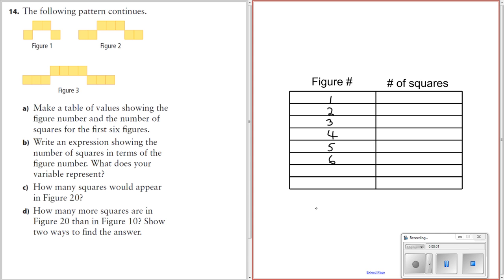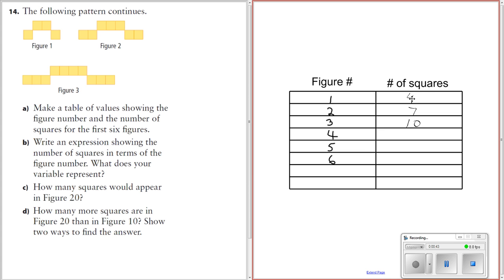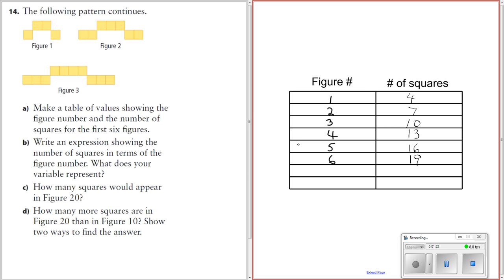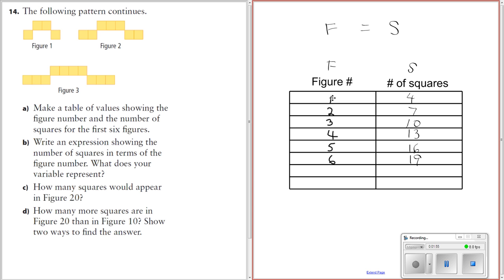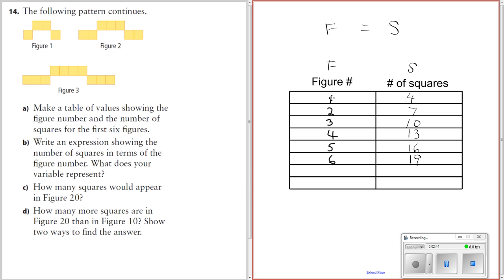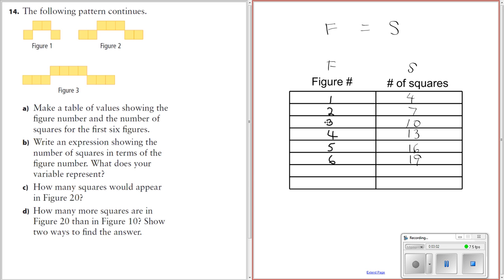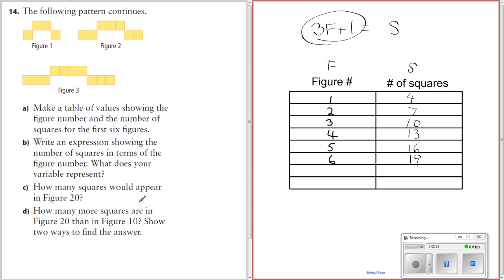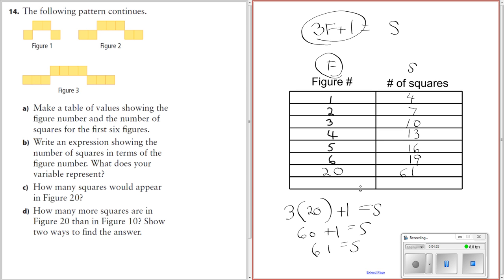9.2 Question 14